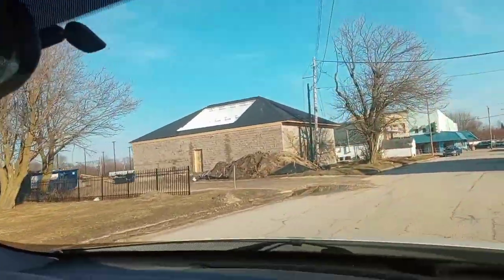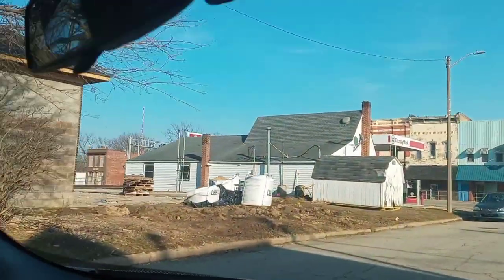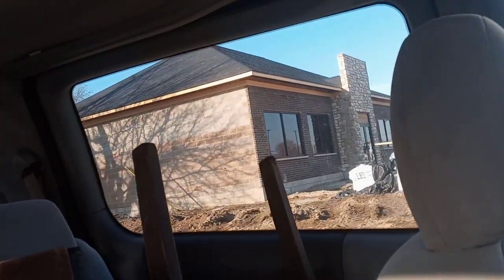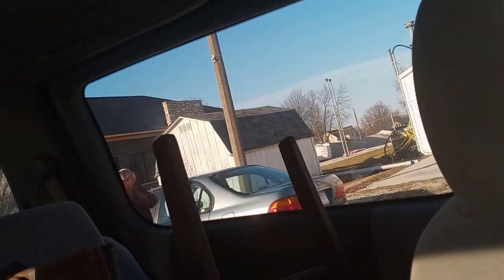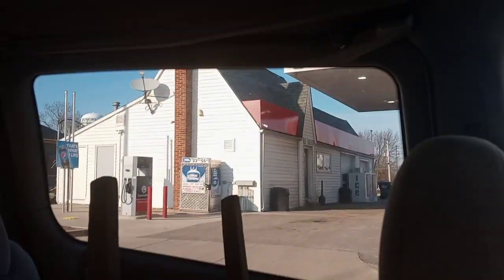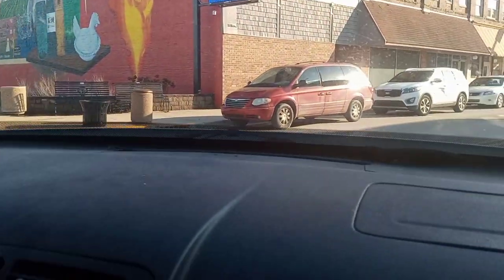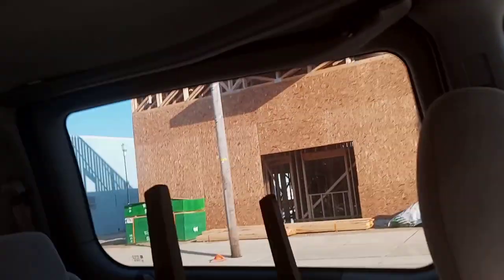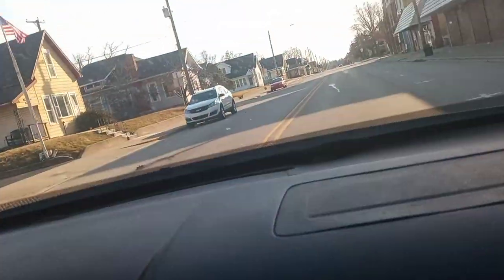They Are Building The Gas Station And The Funeral Home